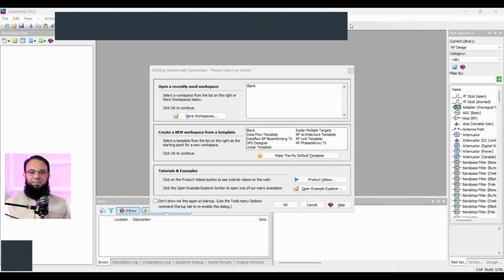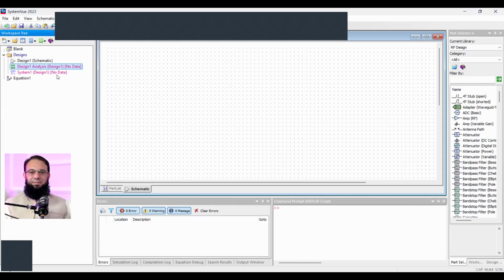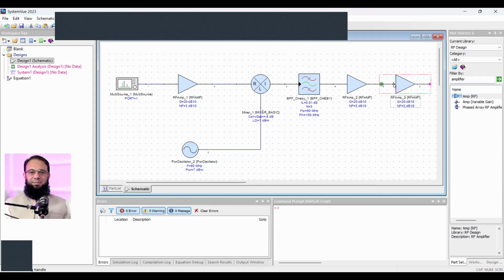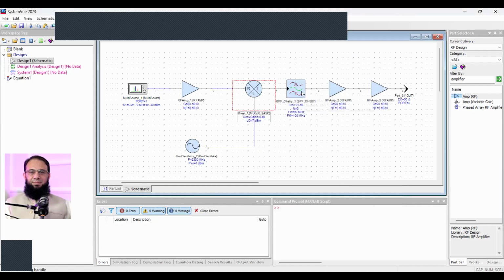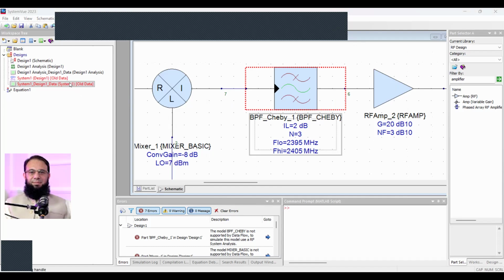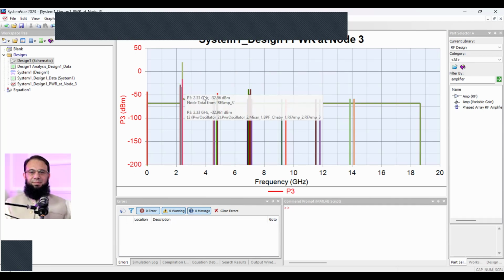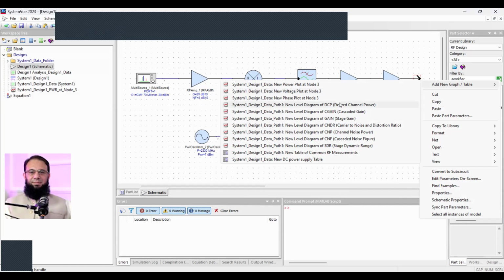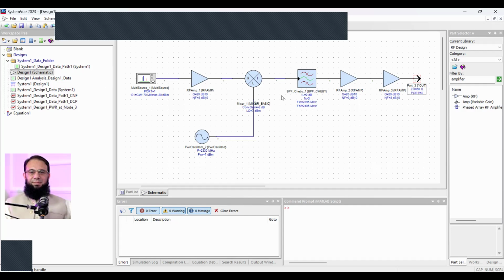System Vue RF Transmitter simulation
📡 RF Transmitter Simulation in SystemVue | Complete Walkthrough

In this video, I demonstrate the design and simulation of an RF transmitter using Keysight SystemVue. This 15-minute walkthrough covers the complete signal chain, giving you practical insight into how modern RF transmitters are modeled and analyzed in a system-level environment.

🔍 What you’ll learn:

RF transmitter architecture and signal flow
Baseband to RF upconversion process
Key blocks used in SystemVue (modulator, mixer, LO, filters, amplifier)
Performance analysis and important parameters
Practical tips for RF system simulation

🎯 This video is especially useful for:

RF & Microwave engineers
Students working on communication systems
Researchers involved in system-level RF design
Anyone interested in simulation tools like SystemVue

💡 The focus is on building intuition and understanding how different blocks interact in a real-world RF transmitter chain.